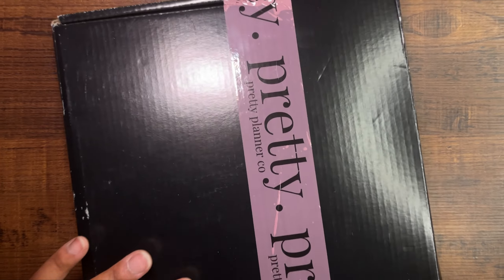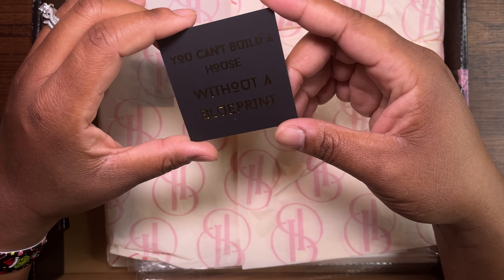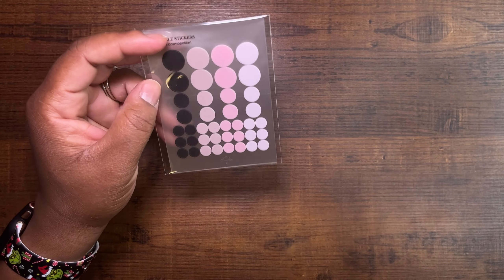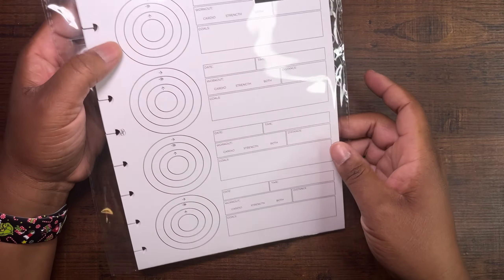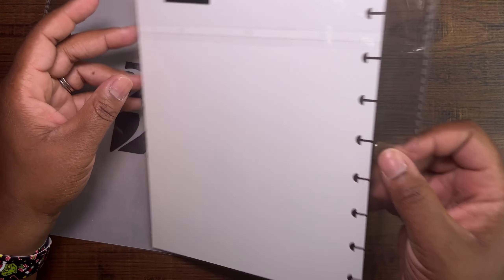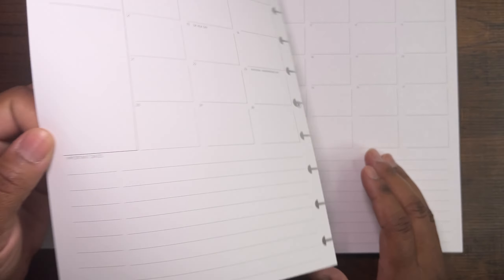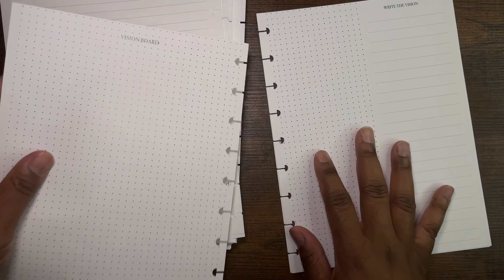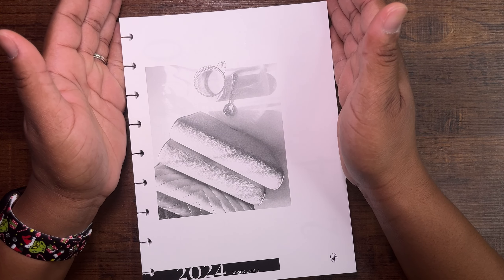Pretty Planner Co Haul| Part of my 2024 Planner Line Up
Do you need music for your content?

About Me:
I am a crafty creative who loves planners, journals, crafting, makeup, curly hair, coffee/tea, wine, and traveling. I am trying to live life 1 day at a time while documenting my journey!!! I am a neonatal intensive care unit registered nurse by night, and enabler/ creator by day!